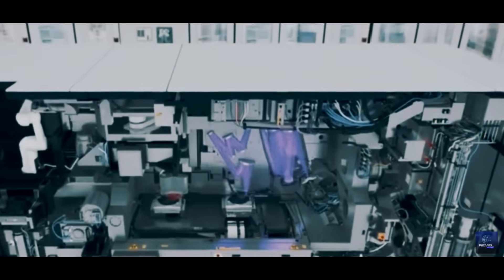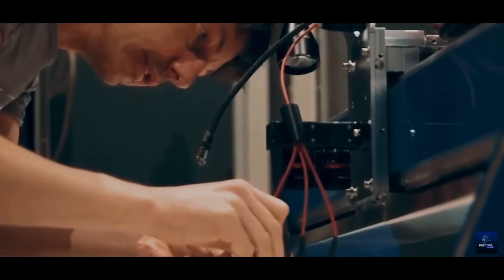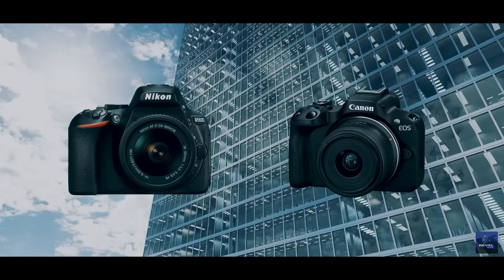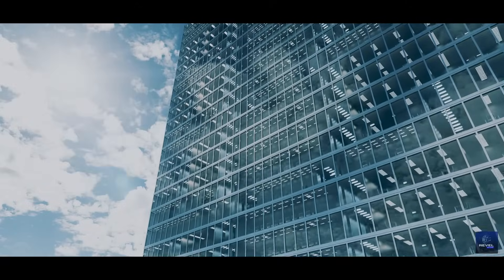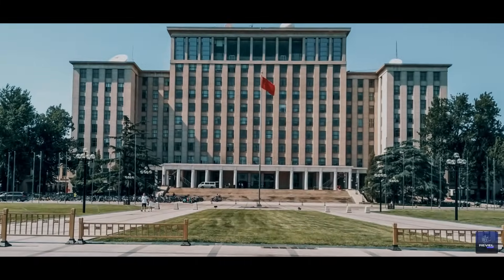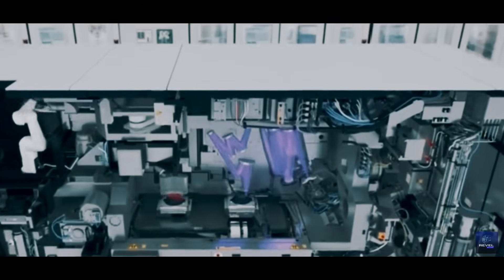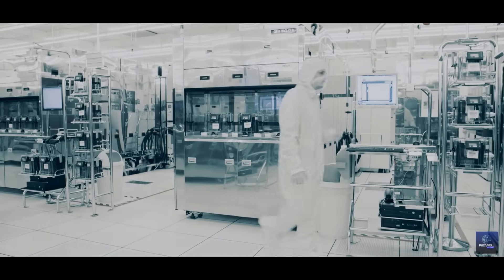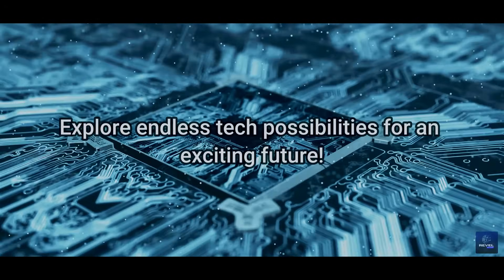Unveiling China's Chip Technology Secrets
Has China truly revolutionized chip manufacturing, bypassing the need for EUV lithography machines? Explore this groundbreaking claim and its implications for global technology dominance. Stick around to uncover the future of semiconductor innovation.

Chips play a crucial role in our lives. Our everyday devices like mobile phones, computers, and even washing machines are powered by chips. However, creating these chips involves the use of a lithography machine, particularly for finer chip designs that demand advanced fabrication processes. Despite China's proficiency in chip design, exemplified by companies like Huawei High Silicon, the country relies on other nations for lithography machines due to restrictions imposed on Dutch company ASML by the United States.

Let's discuss and understand these critical global issues together!

Your support helps us to continue providing in-depth analyses and diverse perspectives on world-changing events.